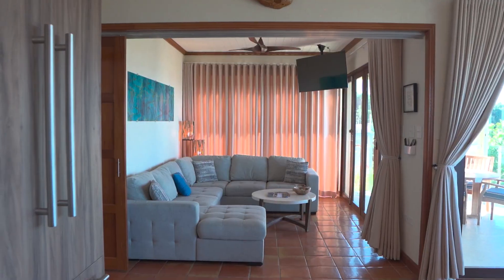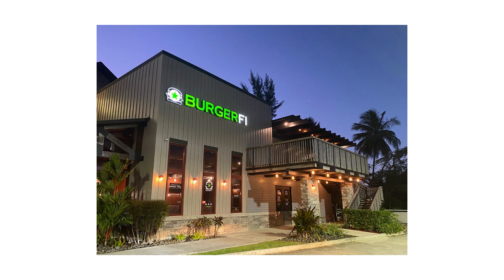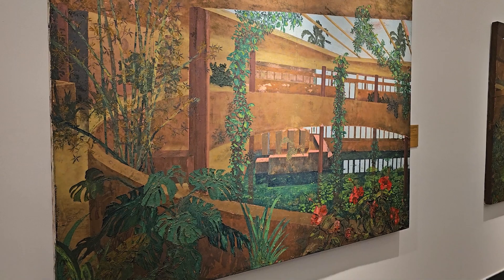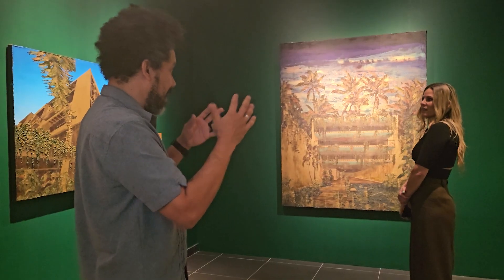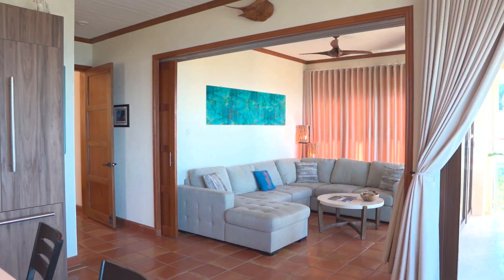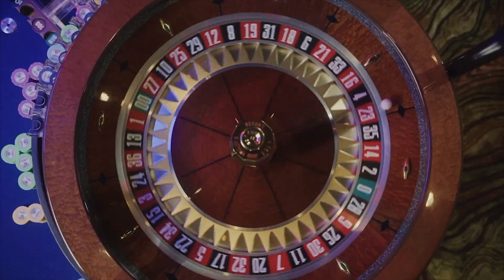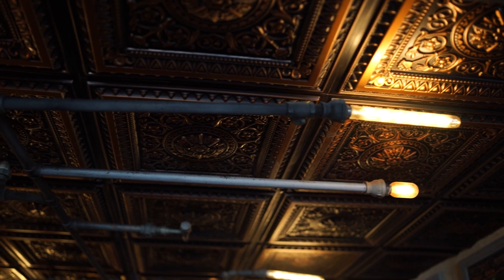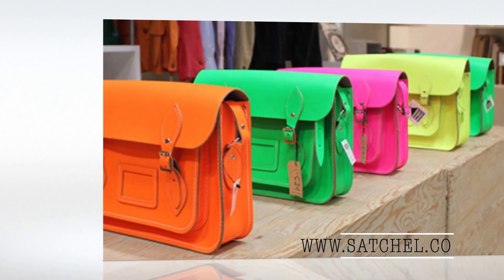On The Go Puerto Rico, gives you a chic, local's look into the island.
On The Go Puerto Rico #207
Local’s look into the island. Featuring fast casual burger joint BurgerFi, art exhibit by Rogelio Baez Vega at the MAdMi. Find your home in paradise with Muniz&Muniz Realty, or take sail in one of a kind Ritz Carlton Yatch Collections' EVRIMA. Become part of the members only club at Fairmont El San Juan and try fresh oysters and so much more at The Oyster Shack.
Entertainment, culture,  tourism, gastronomy and fashion.